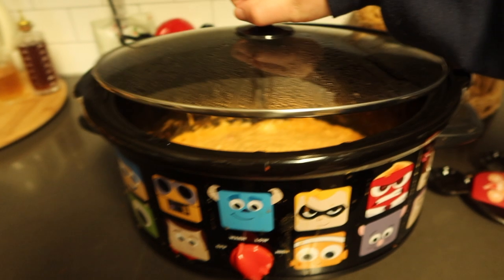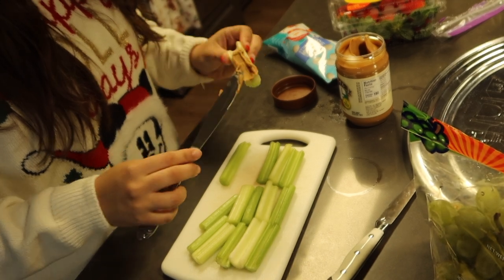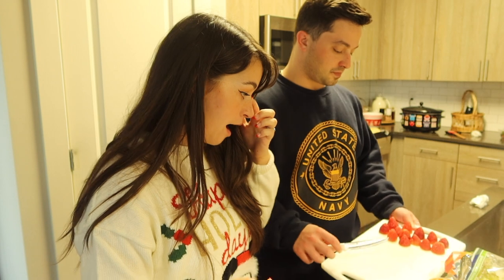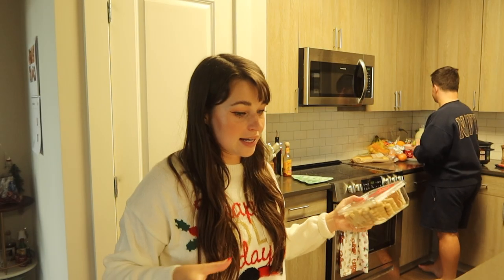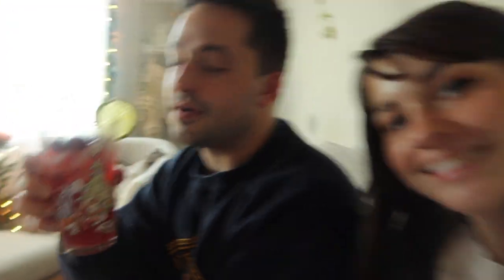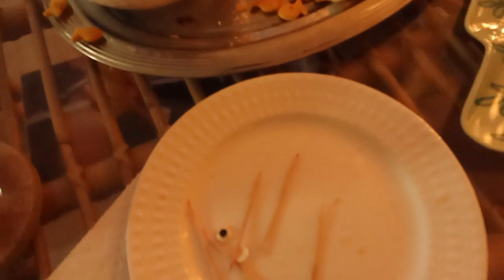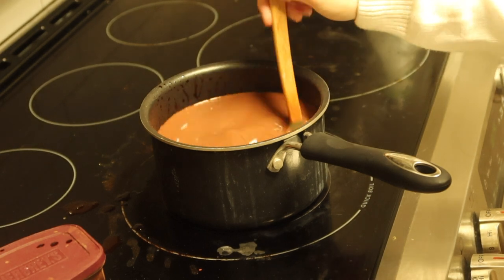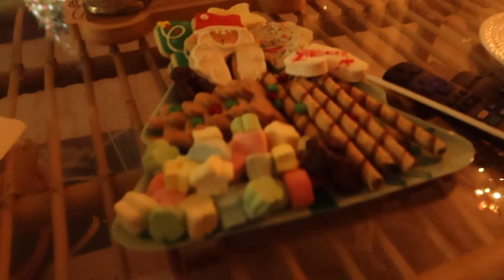Christmas Movie Night (ft festive snacks and charcuterie boards)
Hi guys! I wanted to post this video a few days ago but came down with a cold and could not edit this video to save my life. :') We make a festive charcuterie board with lots of yummy snacks and watch some Christmas movie classics! I hope you all enjoy and maybe even steal a few ideas to make some yummy snacks for you and your loved ones before holiday season ends!

-LINKS-
Pizza dip recipe:

I am SO happy you're here! Thanks so much for giving me and my video a chance.

Amazon Storefront: